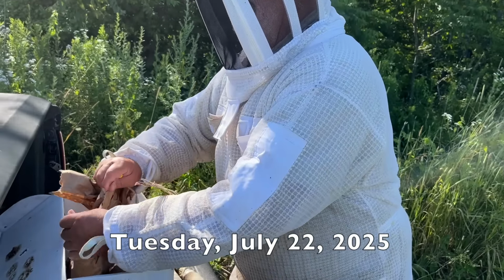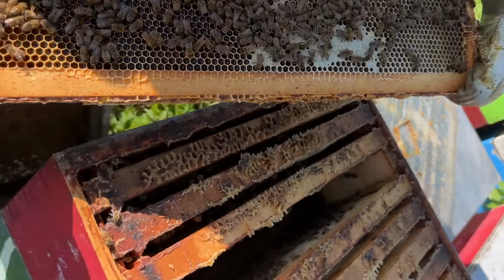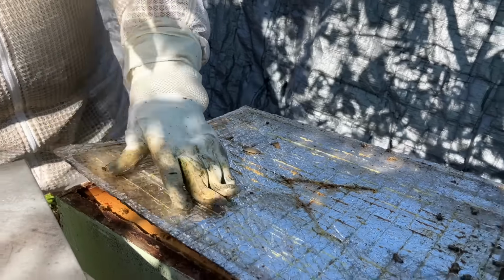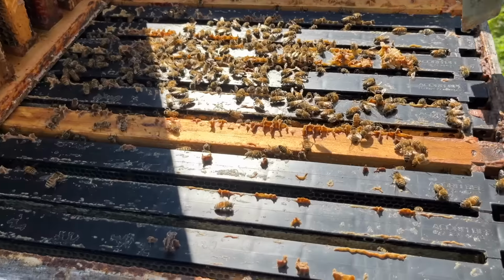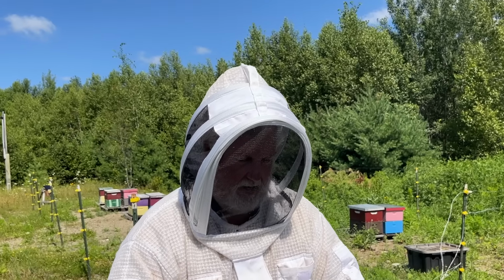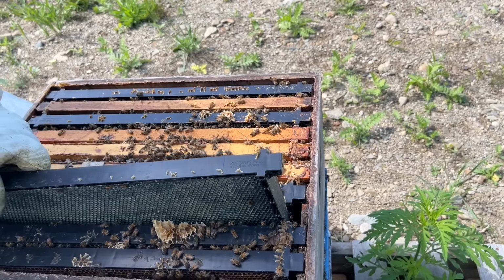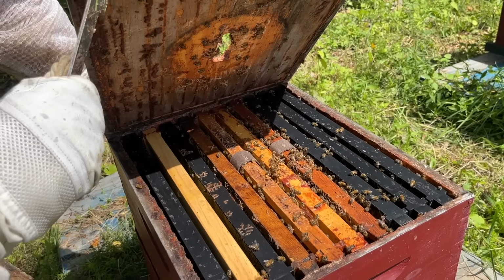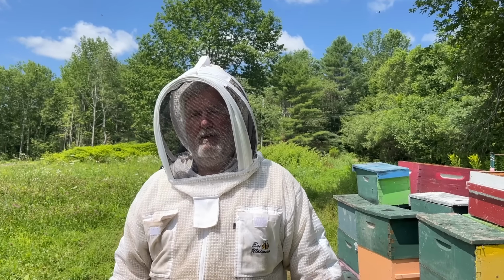Dearth, time to feed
Last week of July and the dearth has arrived. This is later than the last 5-10 years so I should be grateful! Mite sampling and treating done as well. there is no such thing as a representative sample in the Bee yard.